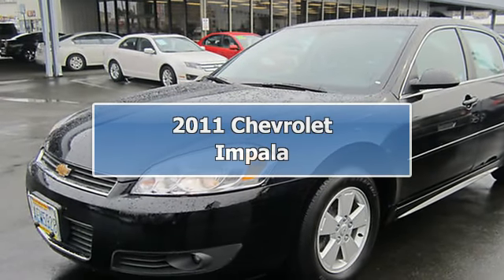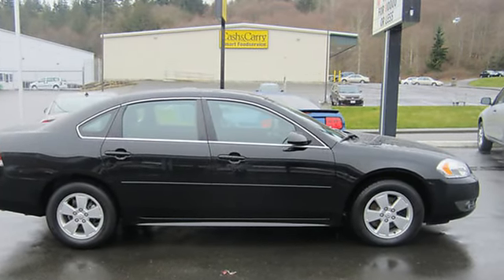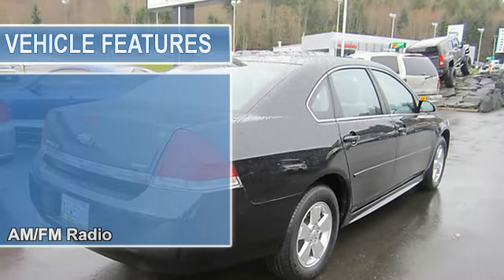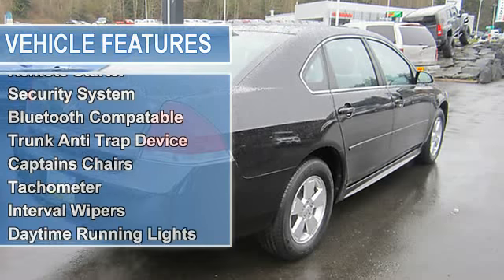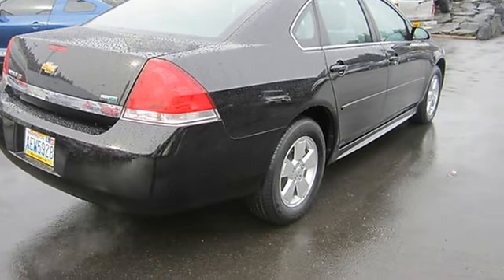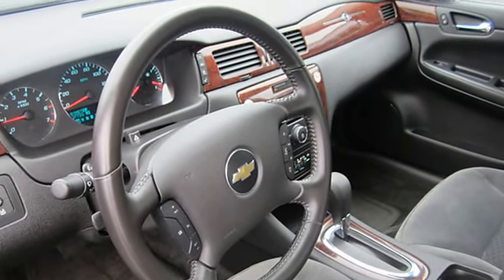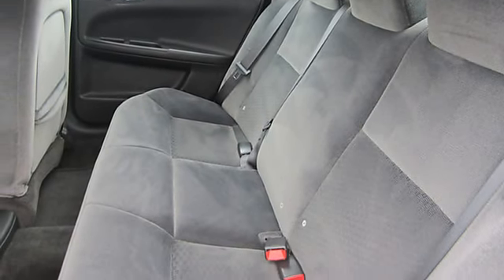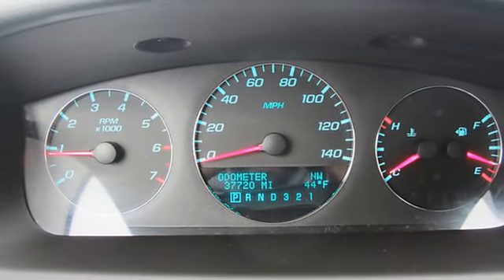2011 Chevrolet Impala - Advantage Nissan - Bremerton, WA 98312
Advantage Nissan
5101 Auto Center Boulevard

For Sale: 2011 Chevrolet Impala
VIN: 2G1WG5EK3B1326744
Engine: 3.5L V6
Drivetrain: Front Wheel Drive
Transmission: Automatic
Mileage: 37,175
Color: Black (exterior) Black (interior)

Features:
2011 Chevrolet Impala 4 Dr Sedan.